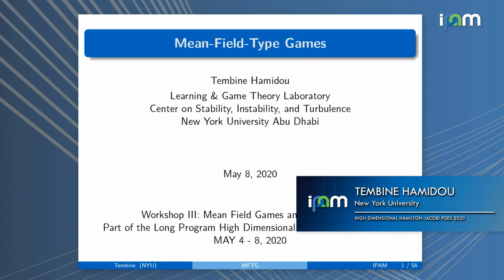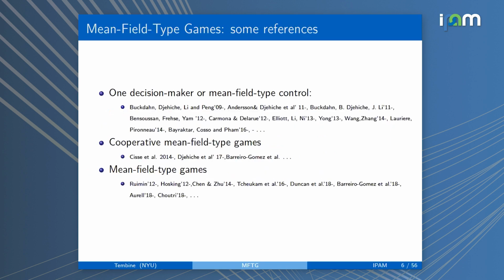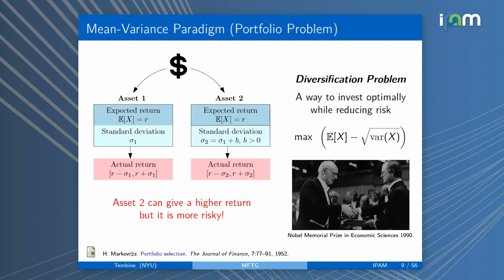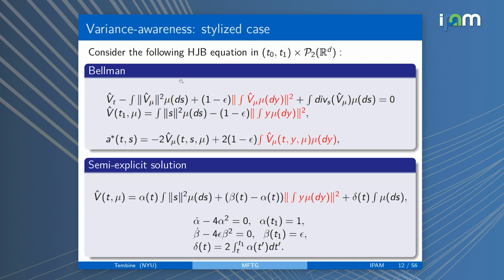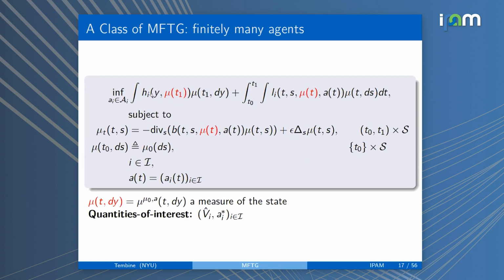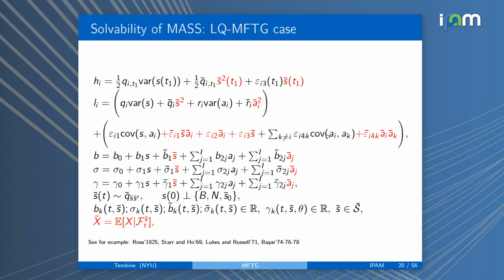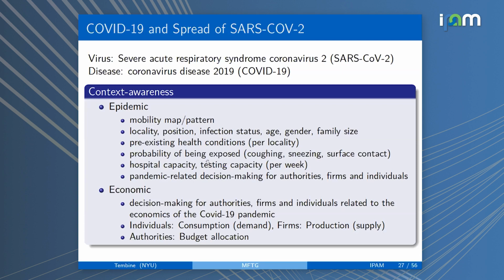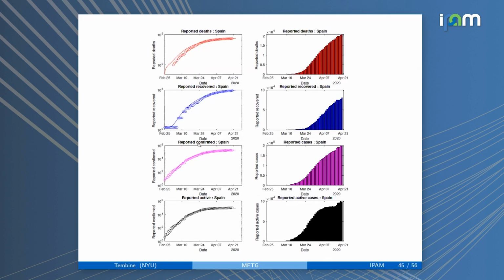covid19 Mean-field-type game theory